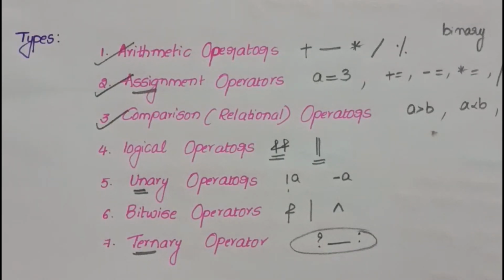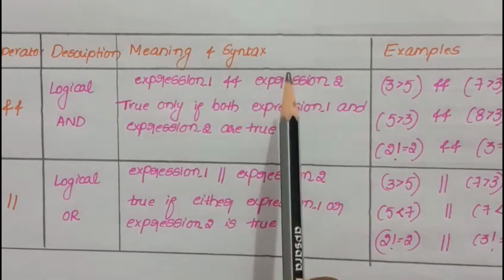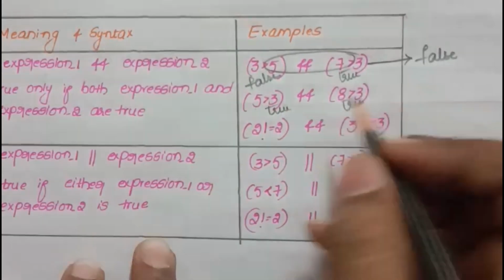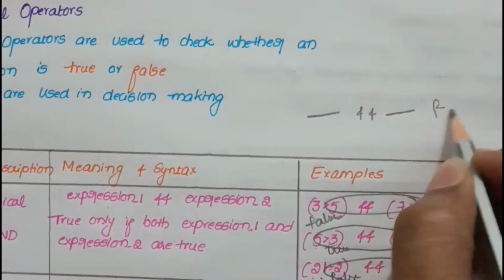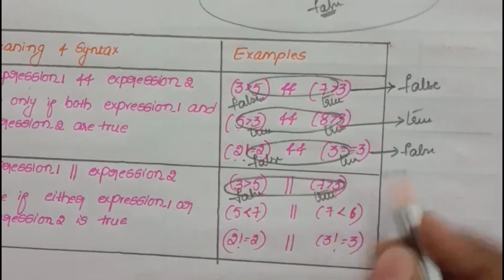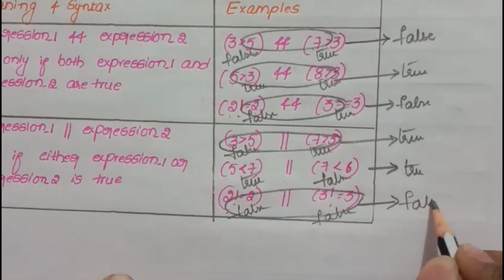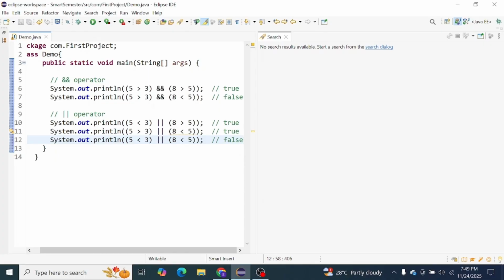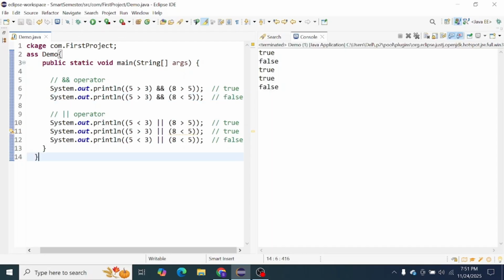Logical Operators | Core Java | Telugu Explained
In this video, you will learn about Logical Operators in Java and how they are used to combine multiple conditions in a program. Understanding these operators helps you write accurate decision-making logic and build stronger conditional statements. This tutorial is explained in simple Telugu, making it easy for beginners to understand and apply in their programs.